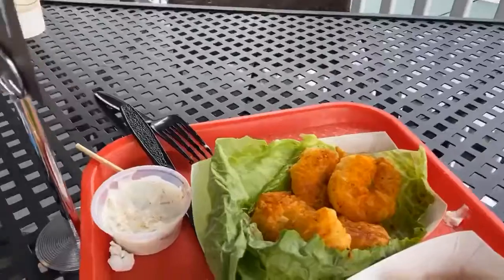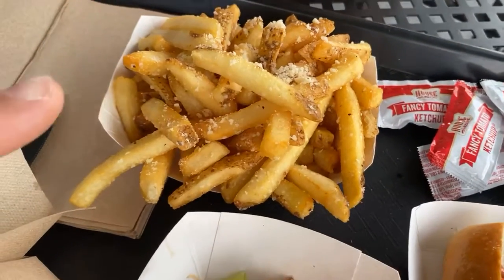Liv’s Shack Westbrook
Restaurants USA Group on Facebook brings you our dining adventure at Liv’s Shack in Westbrook, Connecticut. We’ve been doing these dining adventures for many years throughout the country and will be adding them to our YouTube channel.

We do Live Influencer Marketing for Restaurants and those videos reach tens of thousands of views per month.Our photo content on Google has been viewed over 360 MILLION times.